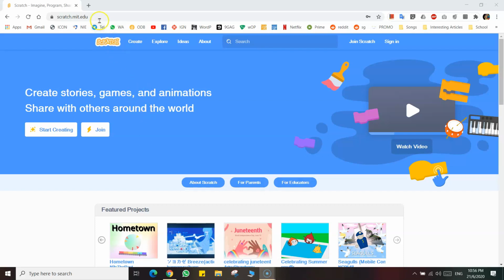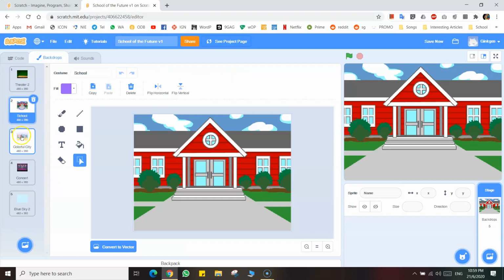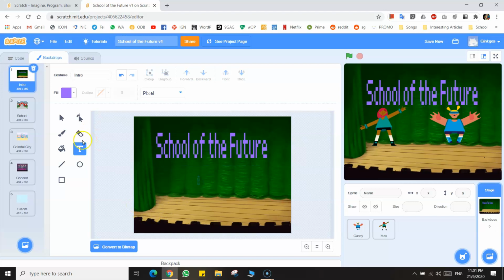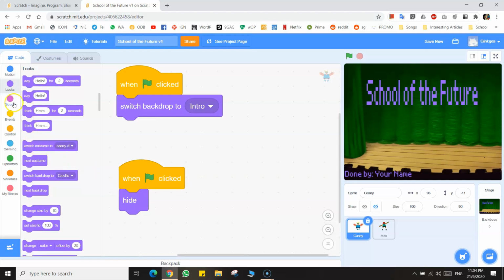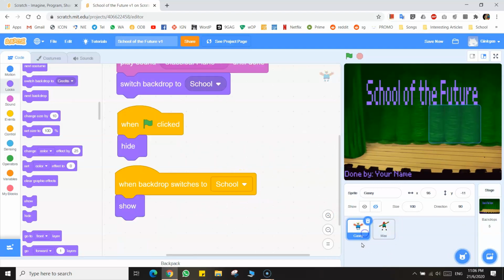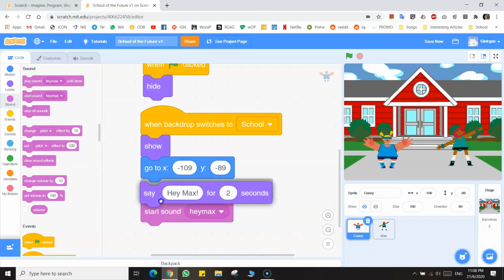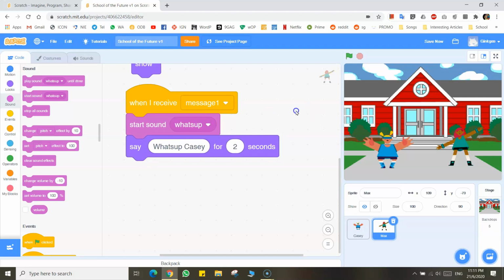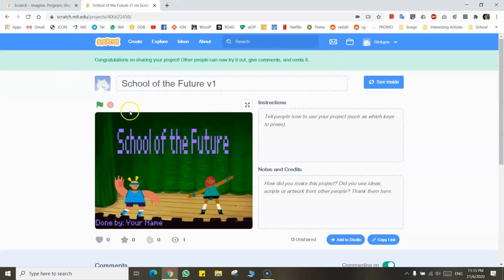S2 CPA Competition Part 1